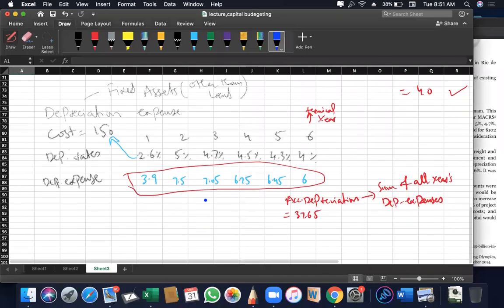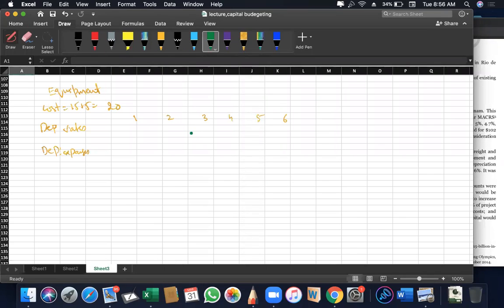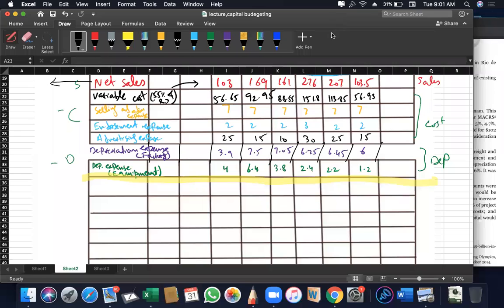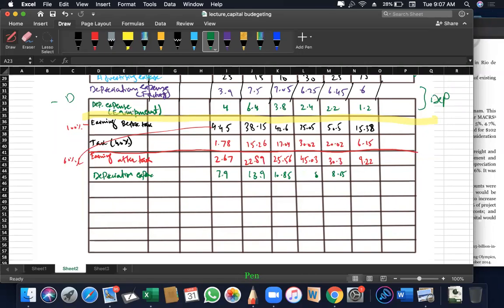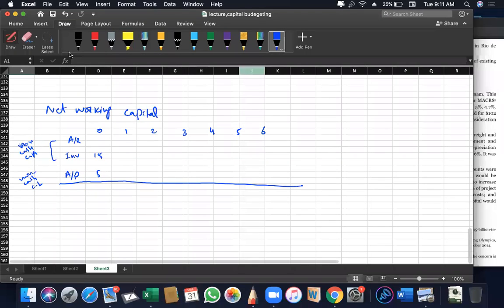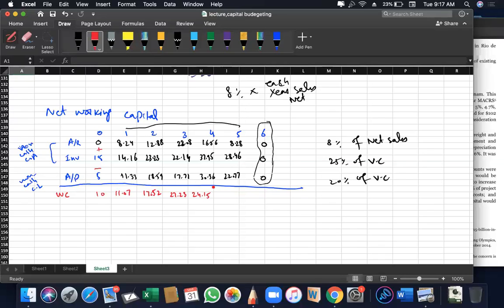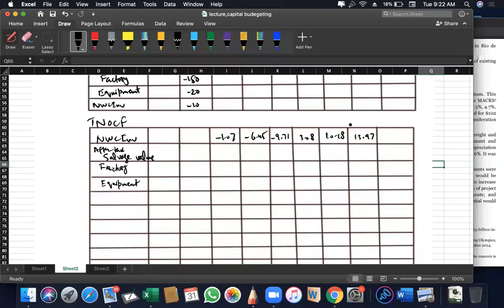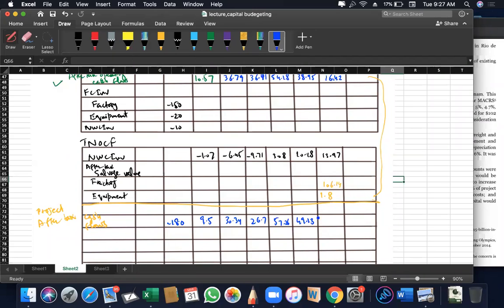capital budgeting 2